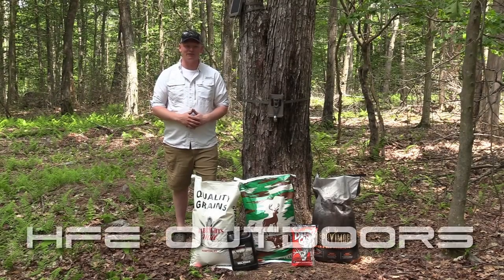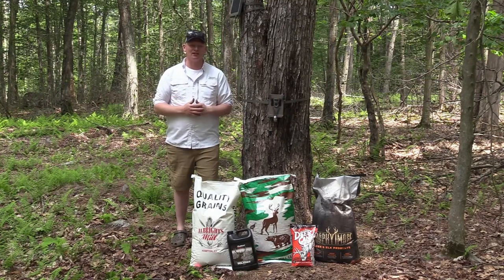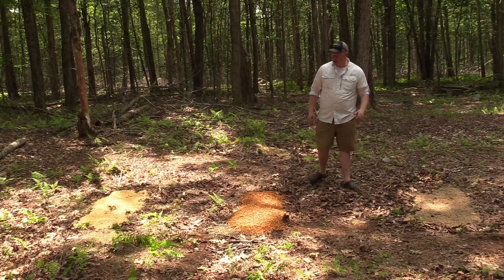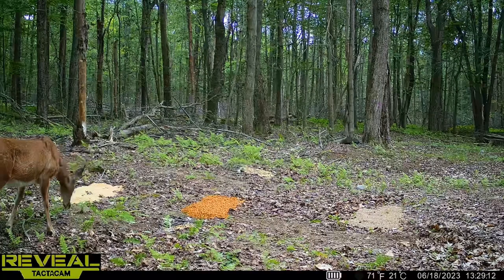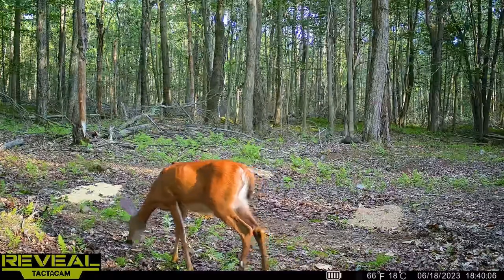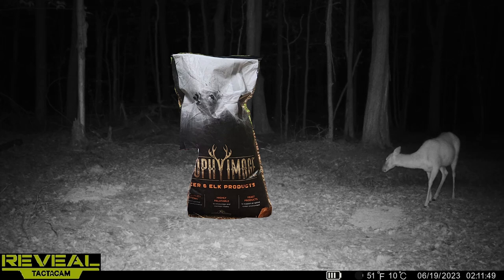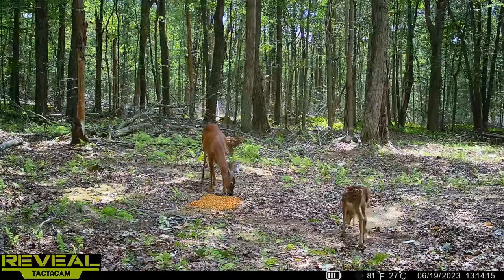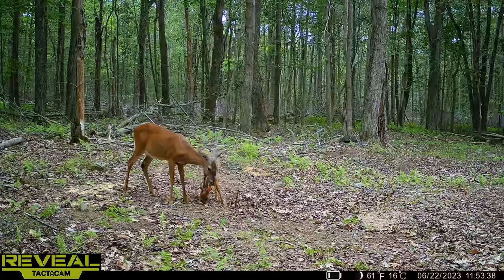What is the best deer food attractant? You won't believe who won!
In this video we test out the cheapest to the most expensive deer food sources we can find, and put them head to head to see which one comes out on top. And you wont believe who won! we test cracked corn vs. apple scented corn vs. Trophy Image